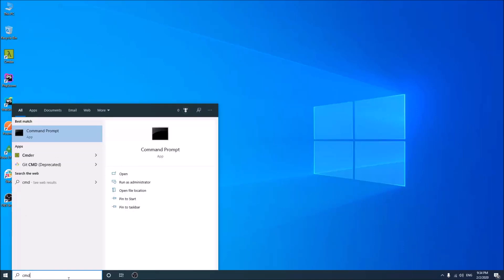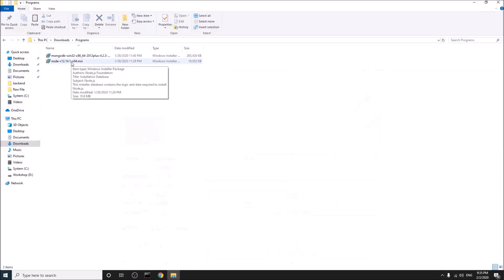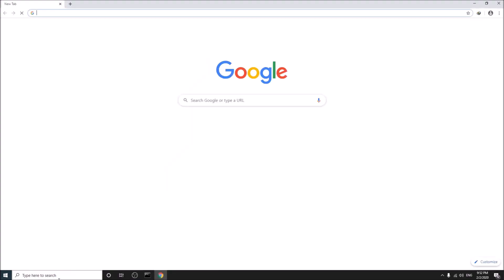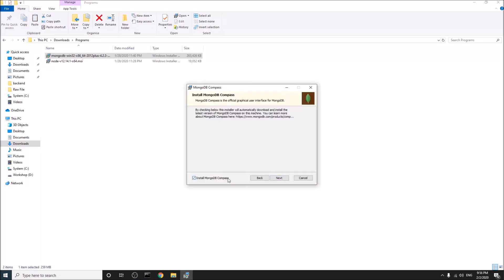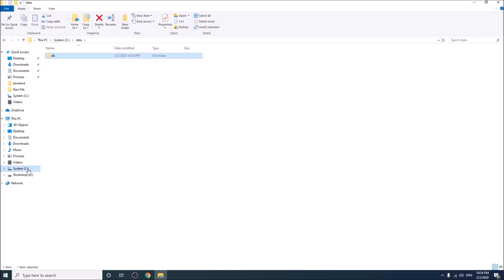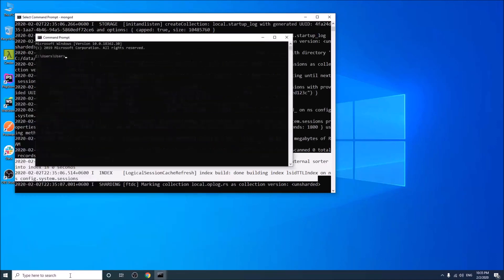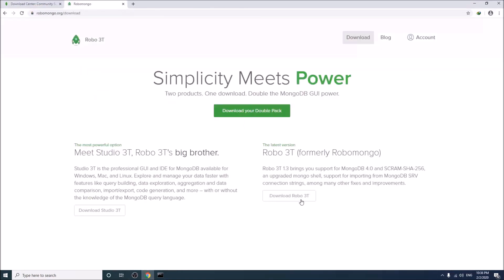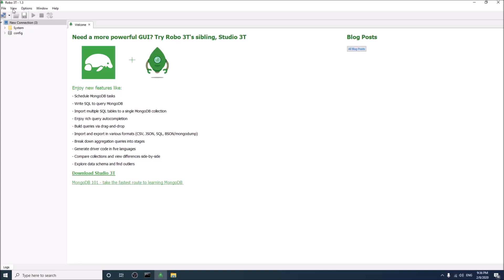NodeJS and MongoDB Tutorial #1 - Installation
Discussed Topics:
i) How to install node.js in windows
ii) How to install mongodb in windows
iii) How to install robo3T in windows